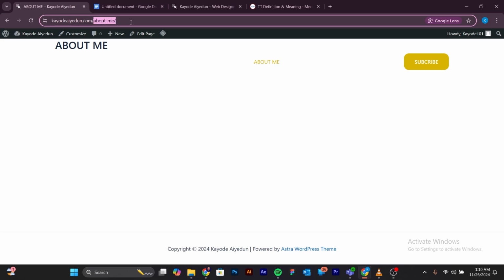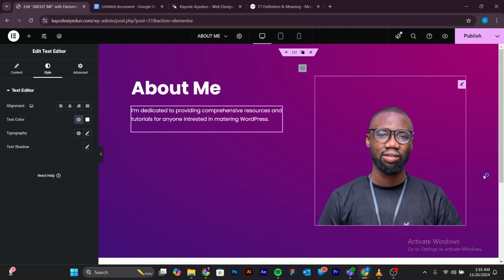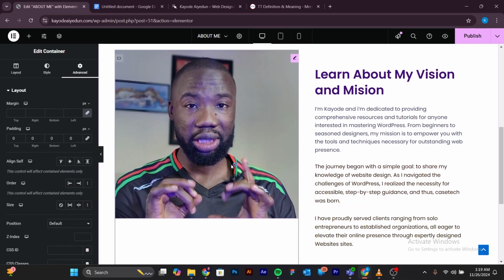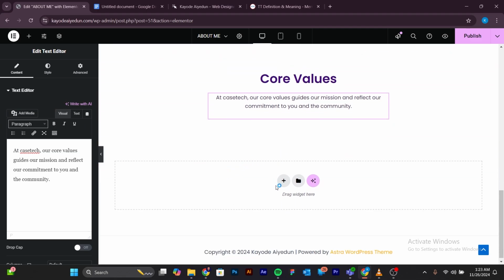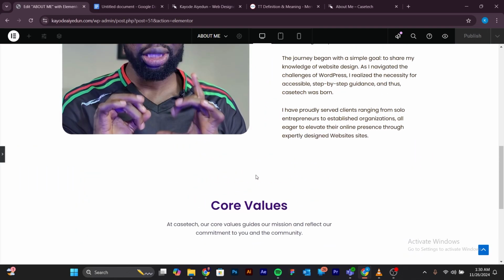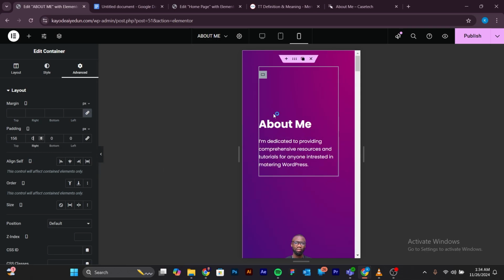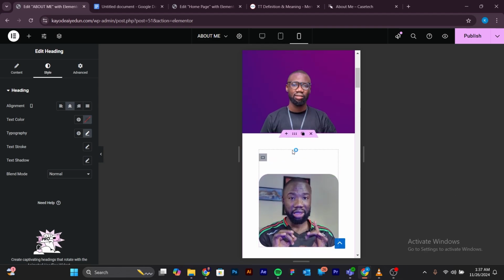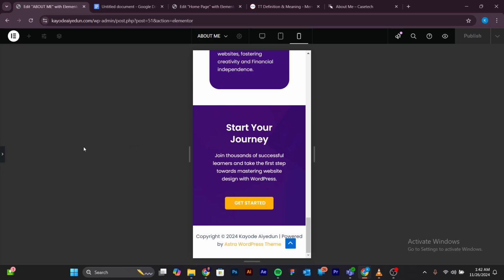Design About Me Page EP 9/14 [WordPress Tutorial]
In this video you'll learn how to Design a professional and engaging About Me page for your WordPress website using Elementor!

you’ll learn:

✅How to structure your About Me page for maximum impact
✅Adding text, images, and personal details to tell your story
✅Customizing the design to reflect your brand or personality
✅Optimizing for responsiveness on mobile and tablet devices
✅How to save a section of your webpage as a template

Whether you're building a portfolio, business website, or personal blog, this guide will help you create a stunning About Me page that connects with your audience.